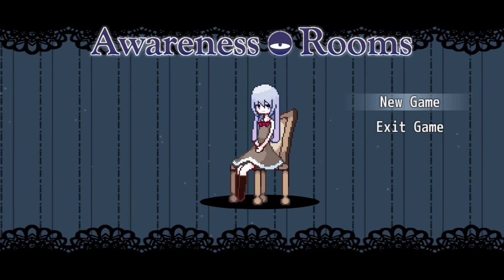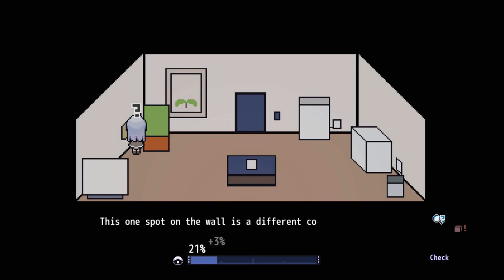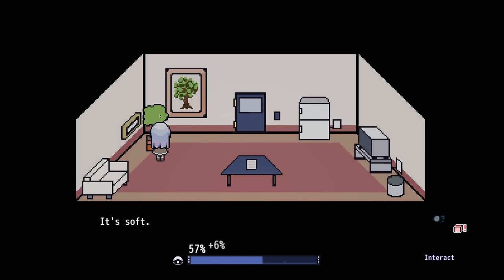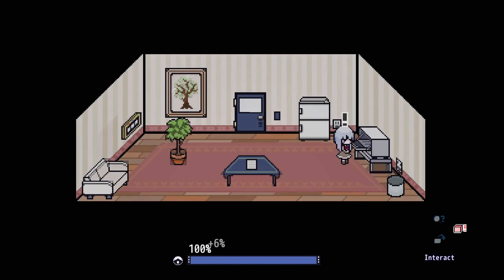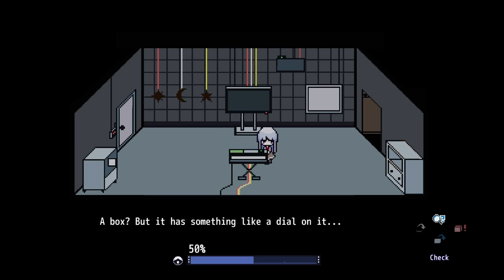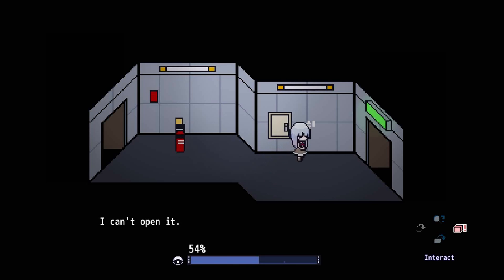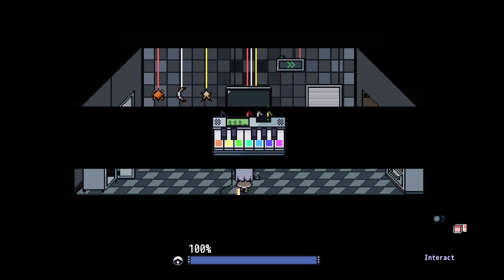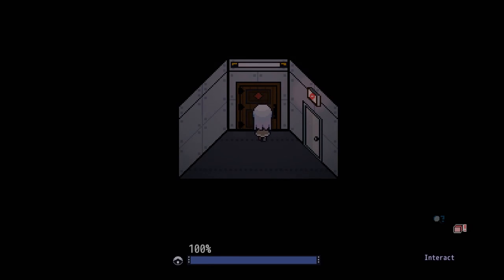Let's Play Awareness Rooms (1): Exploring while Unaware